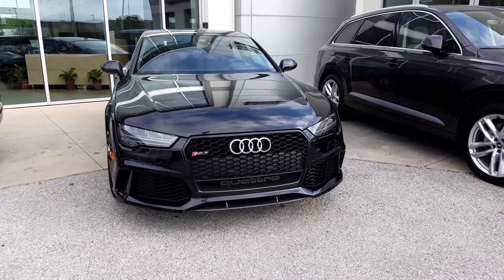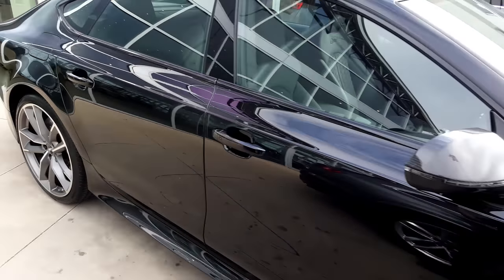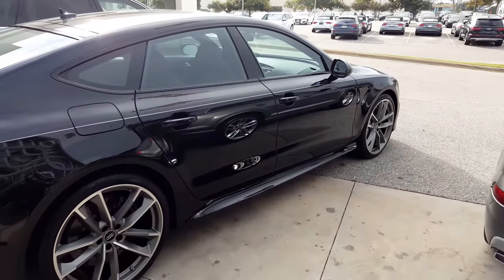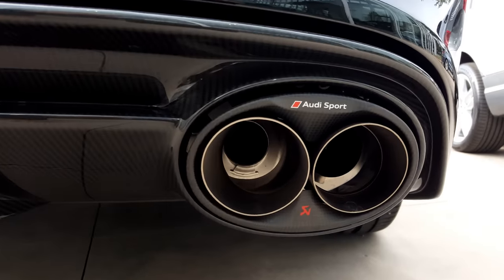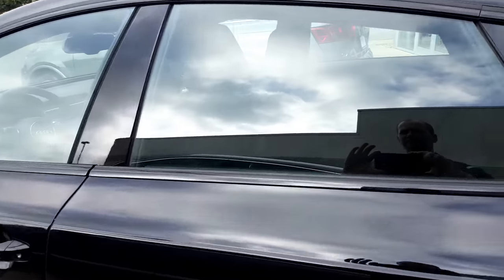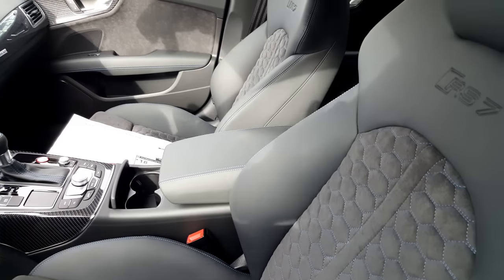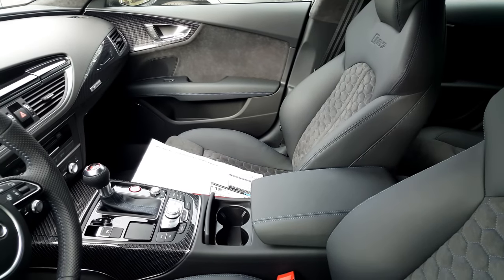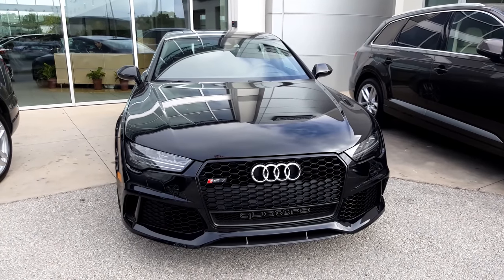2017 Audi RS7 Performance Package in 4K Ultra HD! - Quick Review by John D. Villarreal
Check out this 2017 Audi RS7 performance package fastback with 605 horsepower and 516 lbs of torque (553lbs with overboost) in 4K ultra HD!

John D. Villarreal does a quick review and walk-around of this cool Audi RS7 performance package car!

Note: at the time of doing this video John D. Villarreal is a fleet sales manager at Audi North Austin and is paid by Audi North Austin as an employee, but is not paid specifically to do videos, nor is he paid by Audi to do videos.  No one asked John to make this video.  John owns and controls the content of this video.  All of John's opinions are his own, and his honest opinions.

Finally, obviously, if you buy a vehicle from John at Audi North Austin, Maserati of Austin, or Porsche of Central Austin he will make money selling you a vehicle.